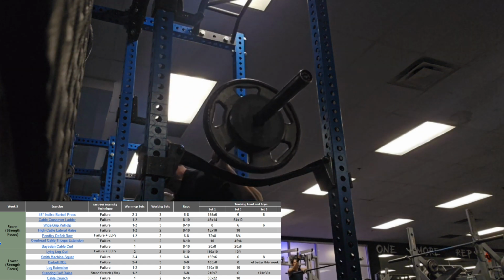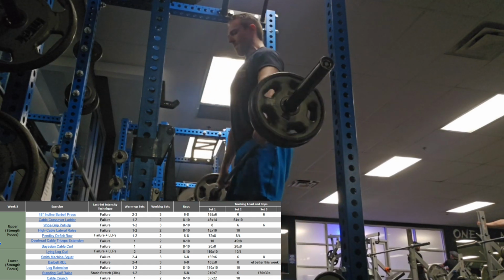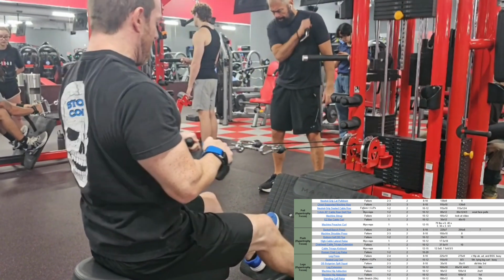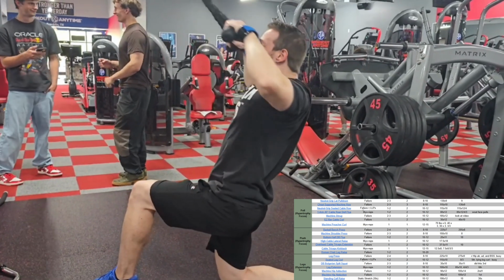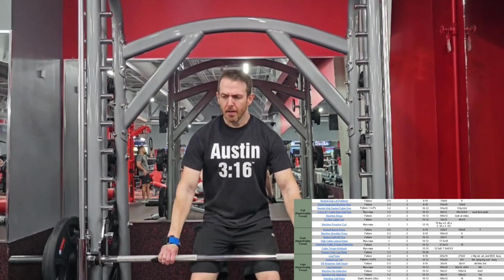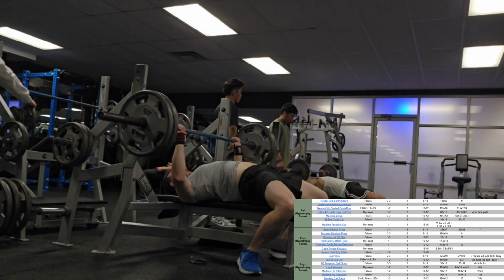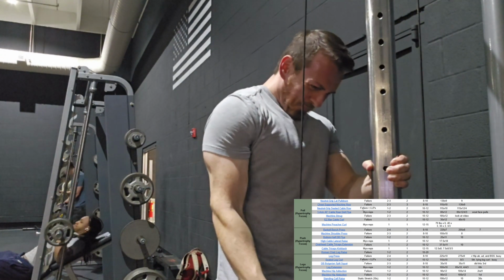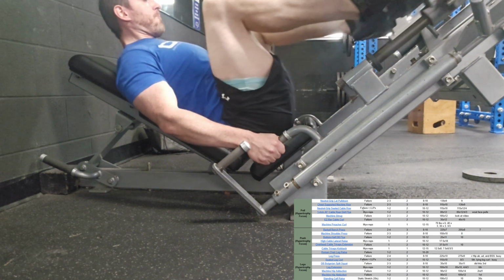I Tried Jeff Nippard's Bodybuilding Transformation Program: Week 3 of 12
I'm currently trying the new Jeff Nippard Bodybuilding Transformation program. Over the winter, I gained an average of .4 lbs per week over 20 weeks (8 lbs total).

My goal is to lose about 10 lbs of fat over the next 12 weeks while maintaining as much muscle as possible. I'll be posting weekly updates along with a full recap showing a before and after comparison at the end of the 12 weeks.